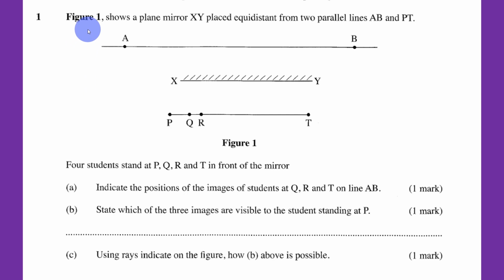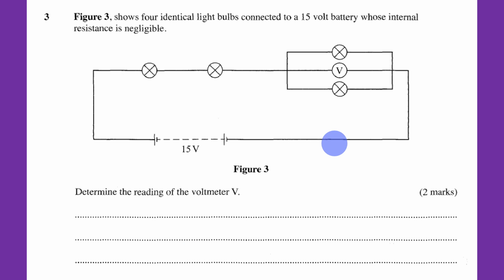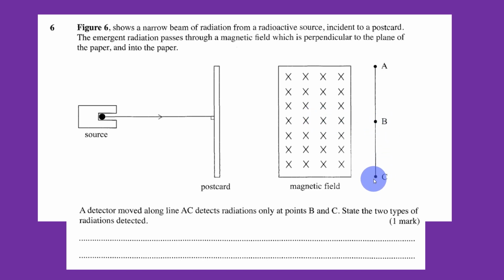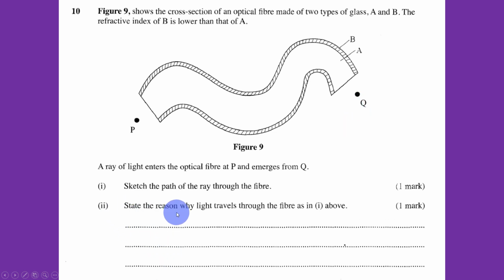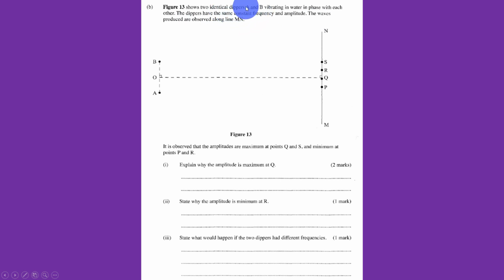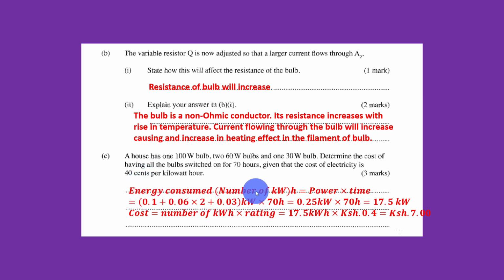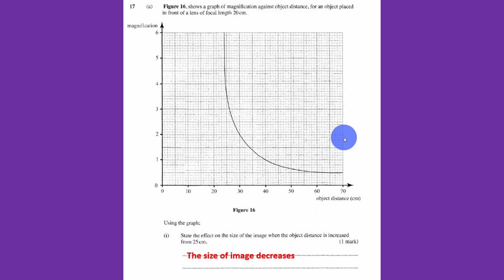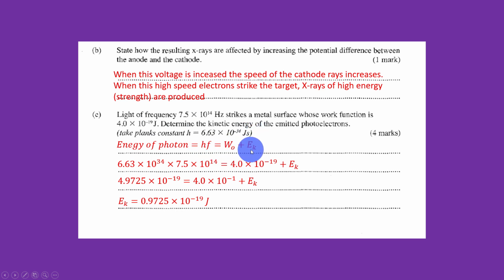𝐊𝐂𝐒𝐄 𝐏𝐇𝐘𝐒𝐈𝐂𝐒 𝐏𝐀𝐏𝐄𝐑 𝟐 | 𝟐𝟎𝟏𝟐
Here is the Complete Marking Scheme of the KCSE Physics Paper 2 of 2012
0:00 Introduction
0:11 Question 1
5:24  Question 2
8:16  Question 3
10:41  Question 4
12:37  Question 5
14:33  Question 6
18:00  Question 7
19:50  Question 8
21:13  Question 9
22:36  Question 10
25:32  Question 11
27:59  Question 12
29:57  Question 14
35:59  Question 15
41:11  Question 16
47:21  Question 17
52:05  Question 18
57:14  Conclusion